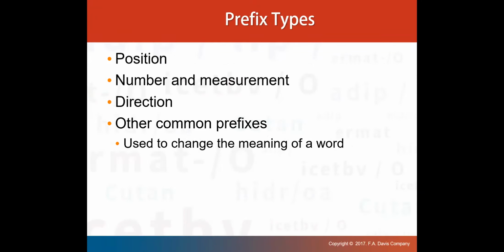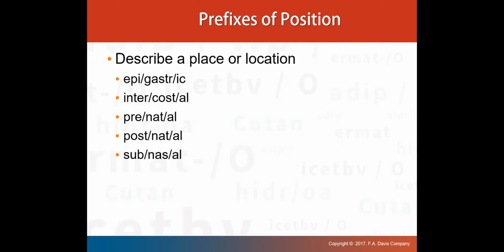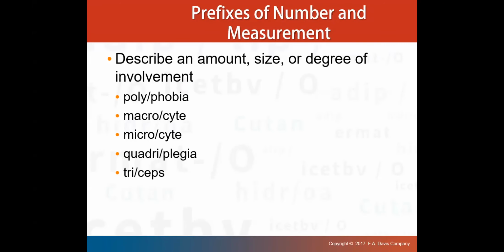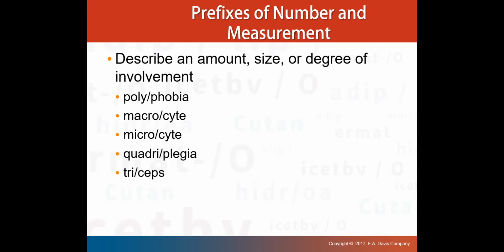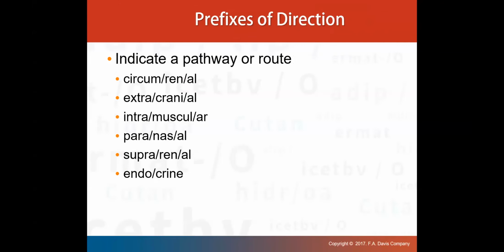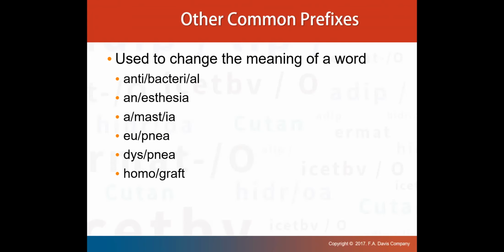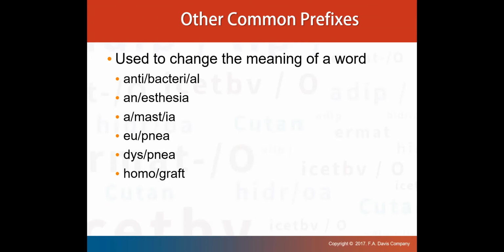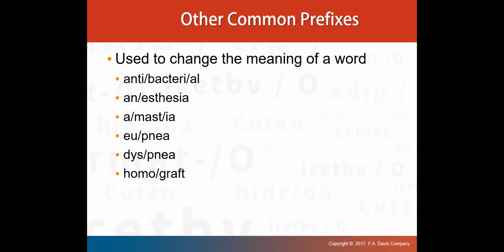Medical Terminology Chapter 3 Prefixes